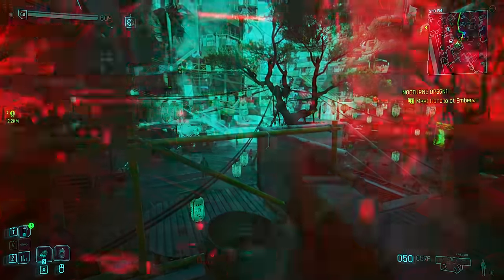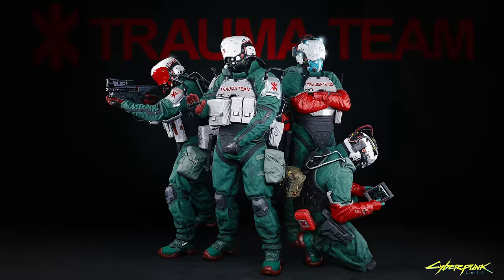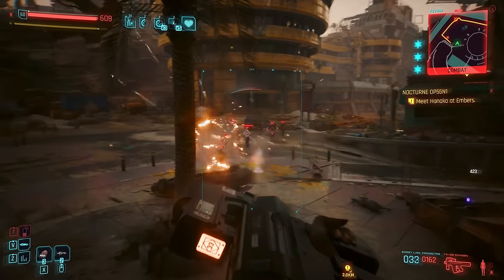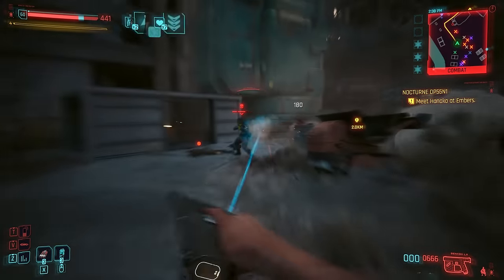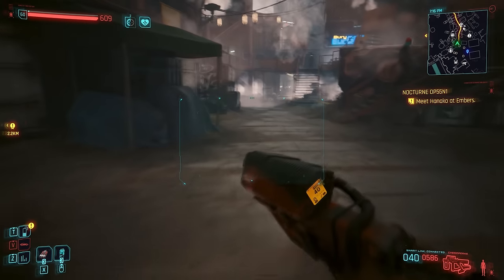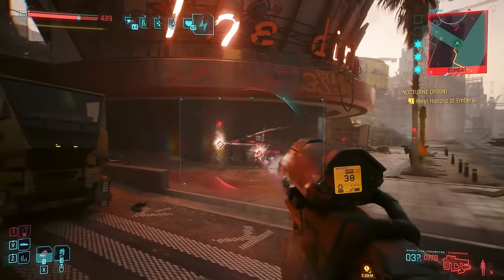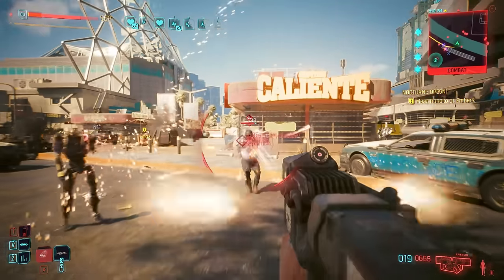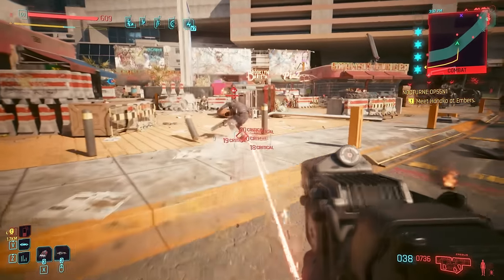All SMGs Ranked Worst to Best in Cyberpunk 2077 2.1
The most interesting and creative set of weapons in Cyberpunk 2077. SMGs have a tonne of variety but can often be weaker than other gun types. Here's how to get them all, top tips on using them, and my ranking for which is best?

(Premium License Holder)

TIMESTAMPS
00:00 Intro
00:23 Build
01:32 DS1 Pulsar
03:09 G58 Dian
04:45 Fenrir
06:07 Saratoga
07:36 Shingen
09:11 Shigure
11:08 Senkoh LX
12:51 Shingen Mark V Prototype
13:57 Warden
15:24 Guillotine
17:03 Chesapeake
18:05 Yinglong
19:26 Problem Solver
21:16 Pizdets
22:51 Buzzsaw
24:31 Raiju
25:49 Erebus
28:10 Conclusion